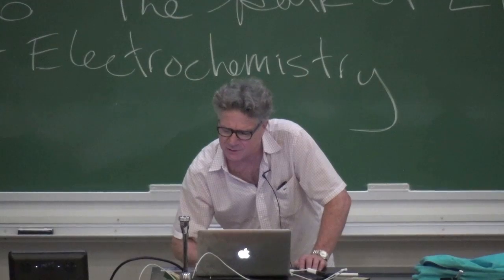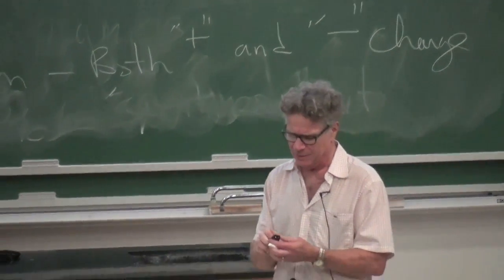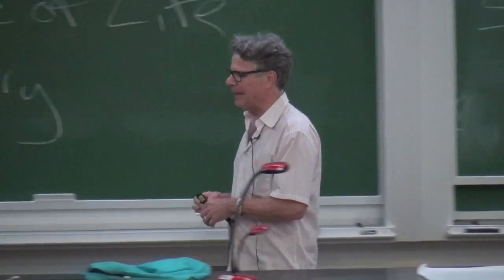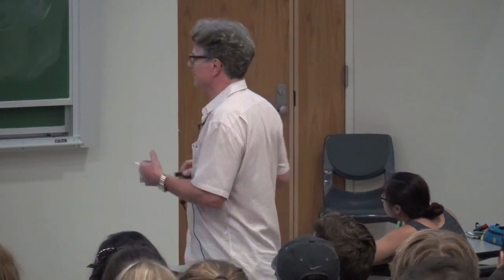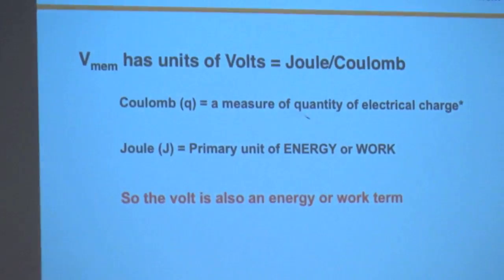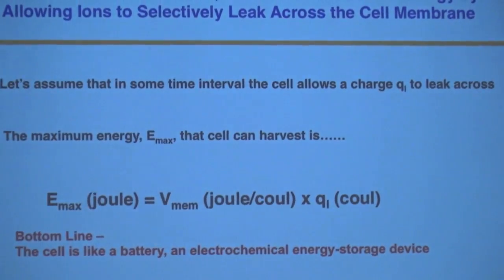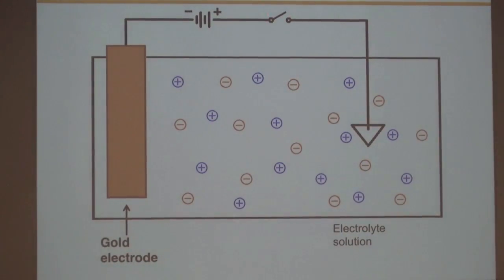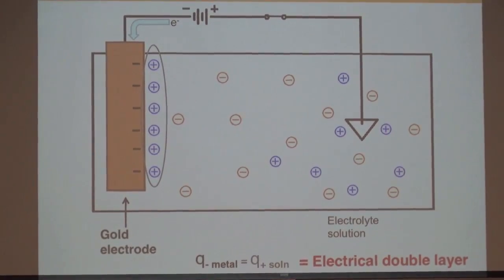CHM 2046 8/26/16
Colonel's Core Concepts Continued